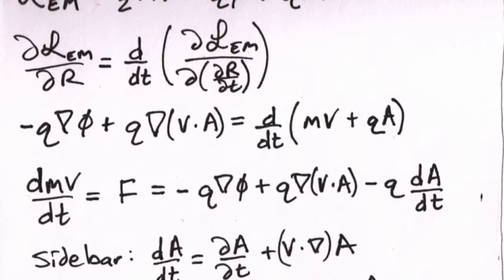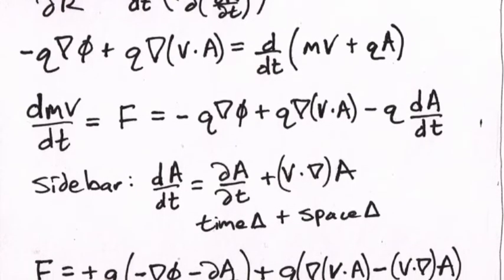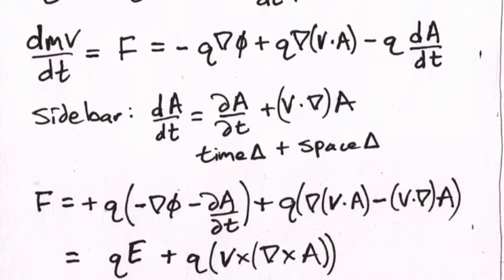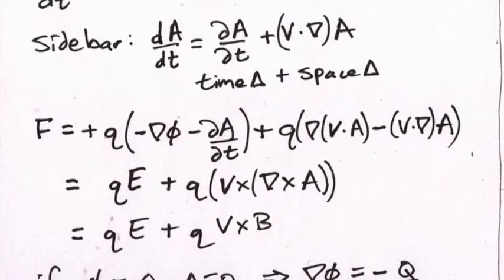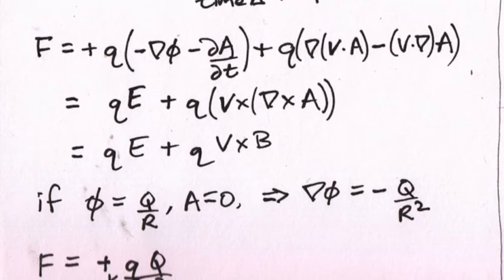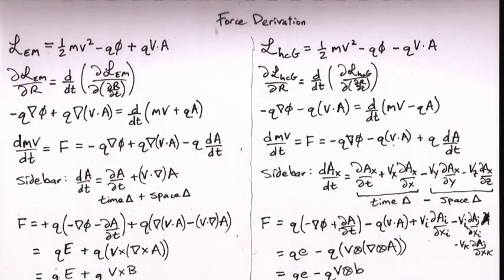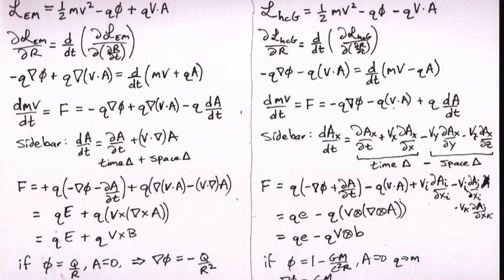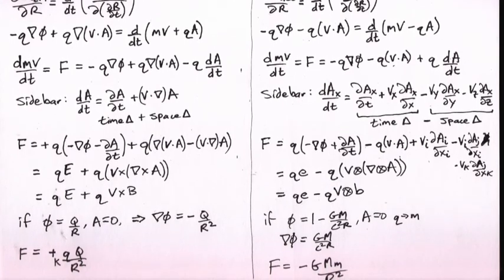GEM Blog 35: RETRACTION - Deriving and Fixing the Force equations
This is a dramatic reading of "RETRACTION: Deriving and Fixing the Force Equations", a blog by the Stand-Up Physicist available at Science20.com

RETRACTION: I have decided to retract three blogs (Deriving ... 4/5, 5/5, 6/5+1). I was unable to figure out a reasonable statement concerning gauge symmetry. When the blogs were initially written, I focused on the field equations, mainly the Gauss-like law, and ignored the force equations entirely. Finding a solution that works with the the field and force equations were not looked for. A consistent proposal should do all three things (fields, forces, and solutions) with grace. I have concluded it is not possible to achieve these goals with the Lagrangian as written, hence the retraction.